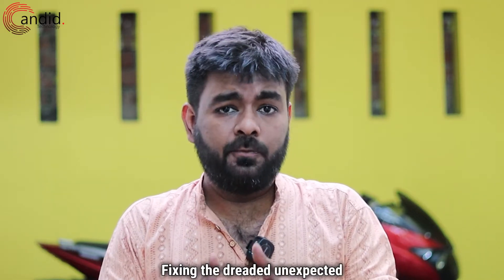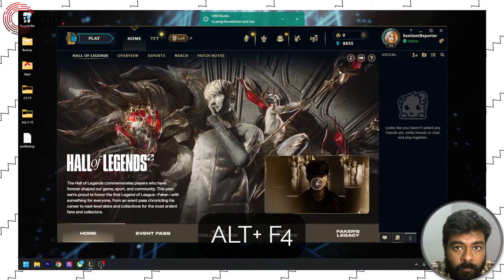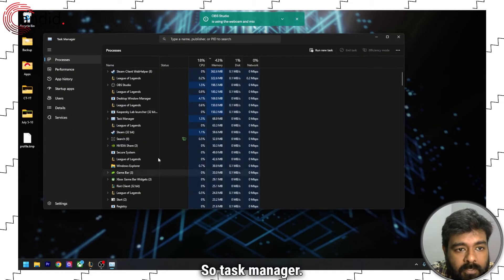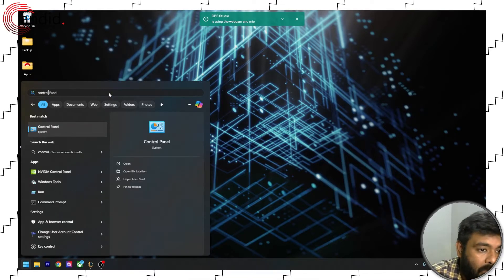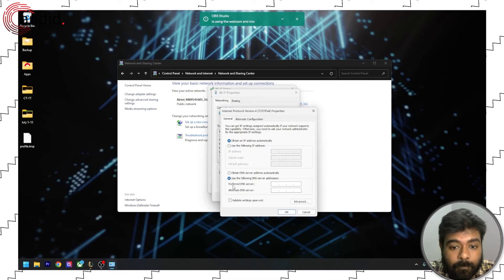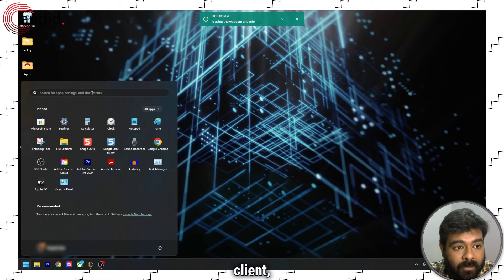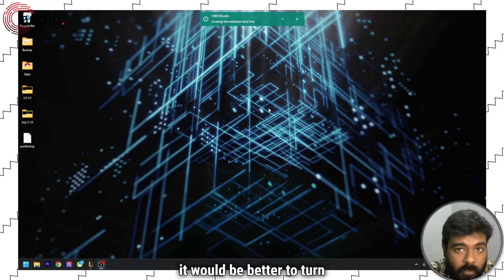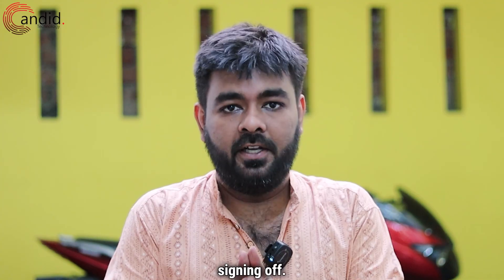How to fix the League of Legends Unexpected Error with Login Session?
Here is how to fix the League of Legends unexpected error with login session. for more guides and tech explainers, reviews, lists, comparisons and more tech-related stuff.